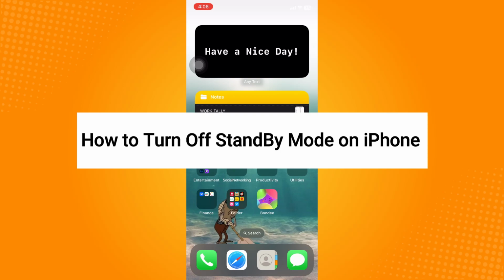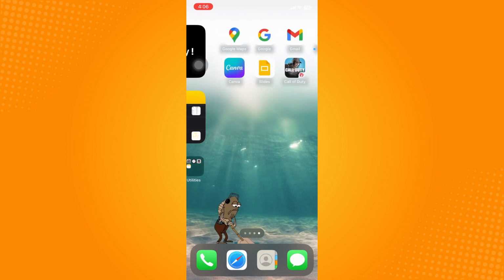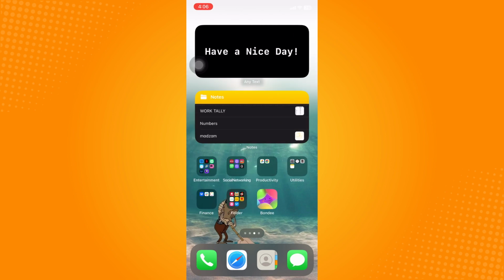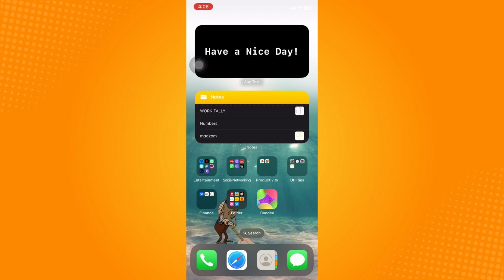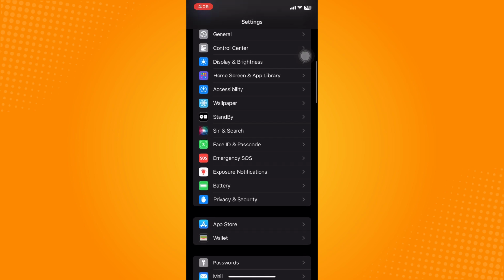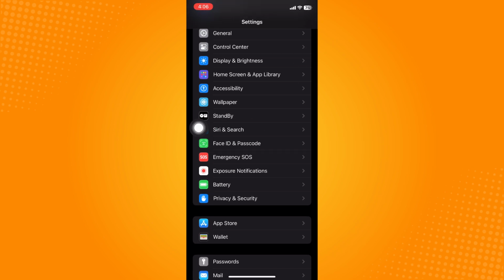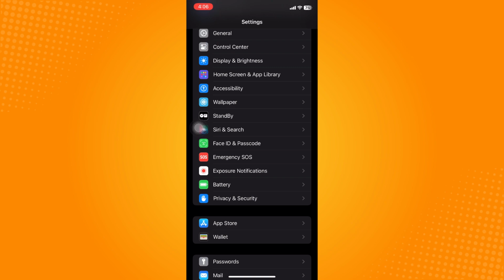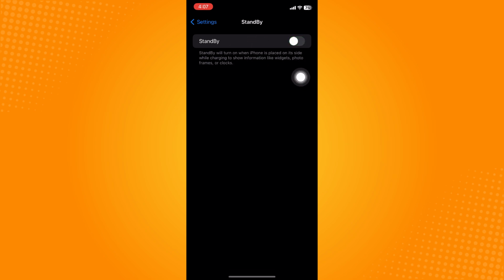How to Turn Off StandBy Mode on iPhone !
Learn‎‎‏‏‎ ‎How to Turn Off StandBy Mode on iPhone

In this video I will show you‏‏‎ ‎how to turn off standby mode on iphone